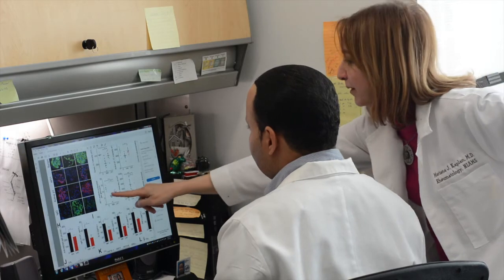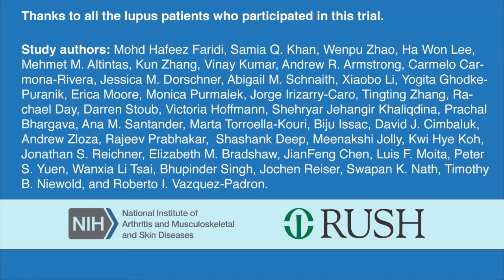Insight into lupus-associated CD11b mutations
Individuals with mutations in the gene encoding the CD11b are at high risk of developing the autoimmune disease systemic lupus erythematosus (SLE). In this episode, Mariana Kaplan and Vineet Gupta reveal that SLE-associated mutation in the CD11b-encoding gene that results in reduced CD11b function results in elevated levels of type I IFN. Moreover, in mouse SLE models, treatment with a molecule that activates CD11b reduced type I signaling and reduced end organ damage. Together, the results of this study support further exploration of CD11b activation as a therapeutic strategy for SLE.